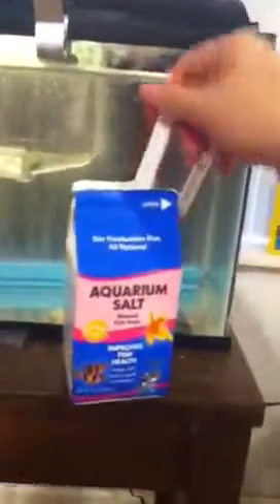Guppy log: Video 1: introduction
I introduce you to my guppies.